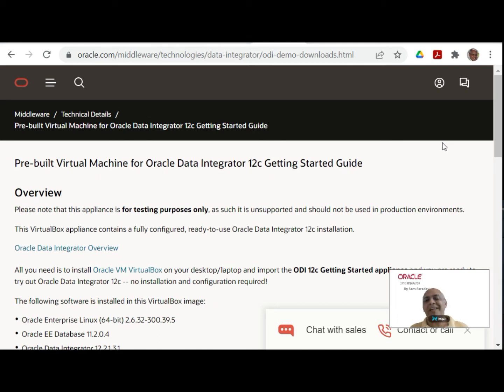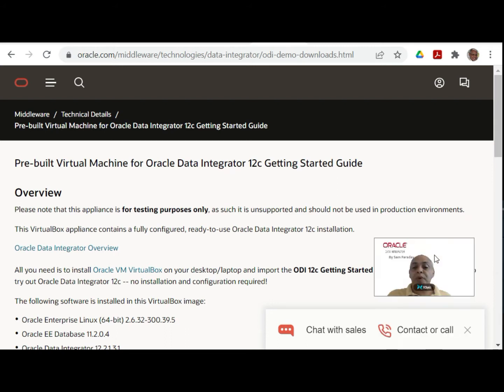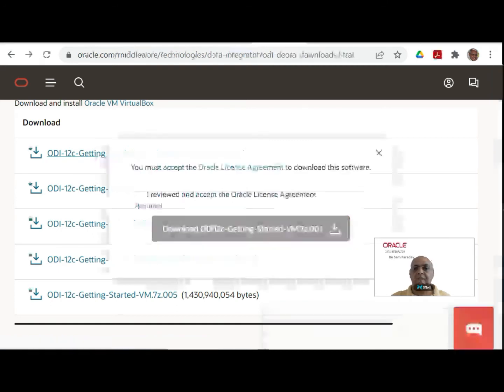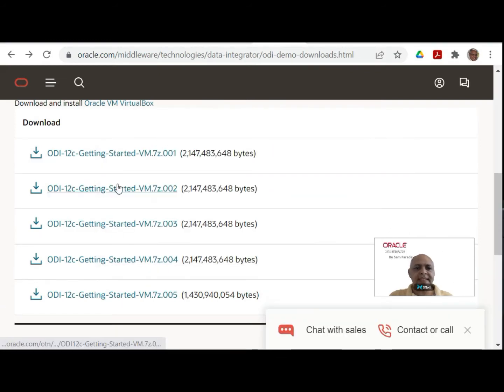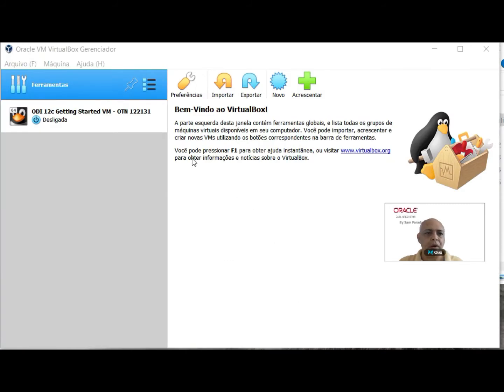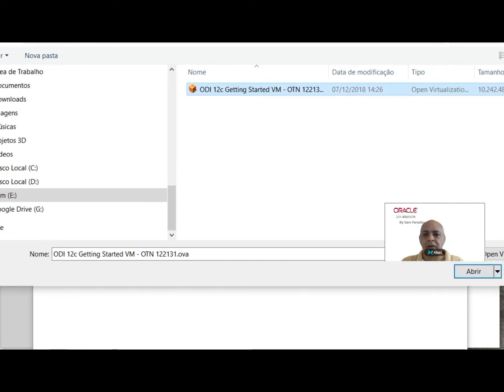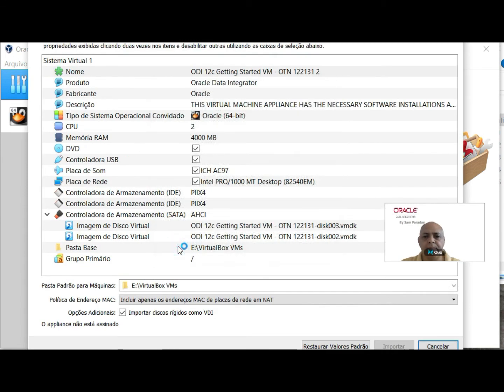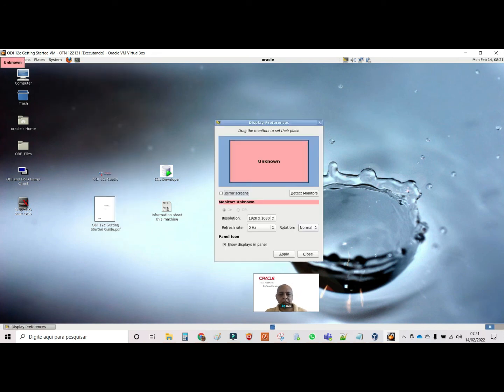Download VM Oracle Data Integrator 12c Getting Started Guide